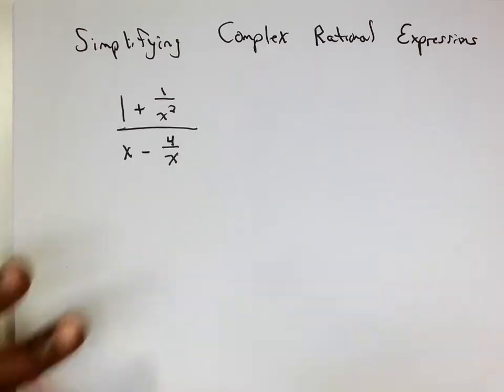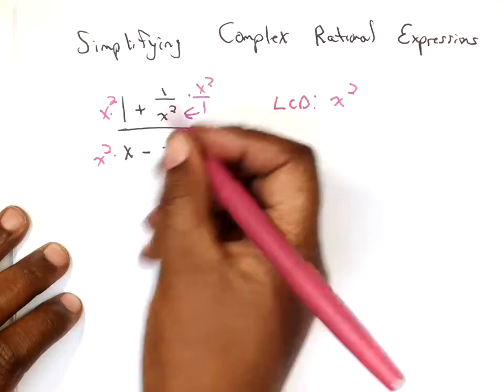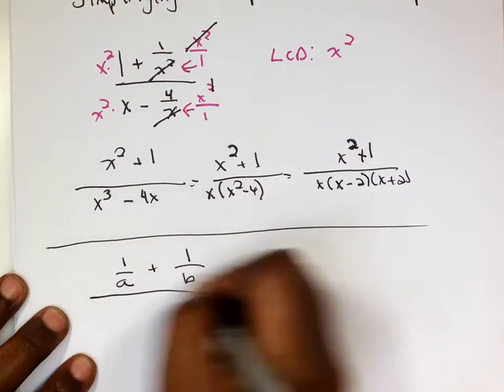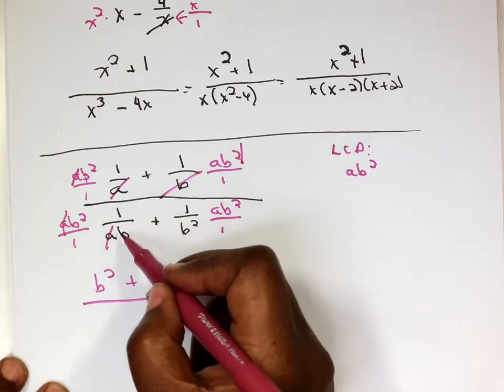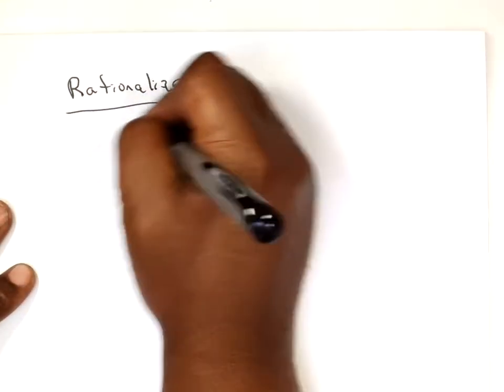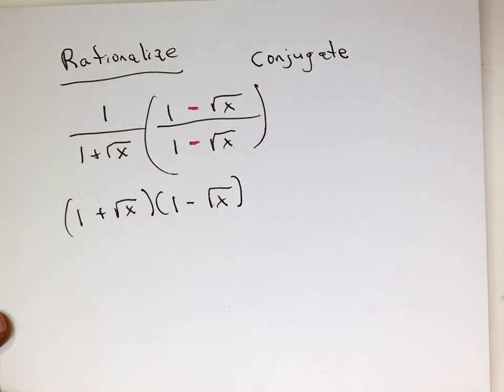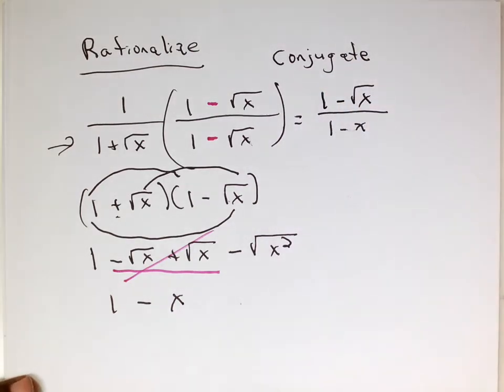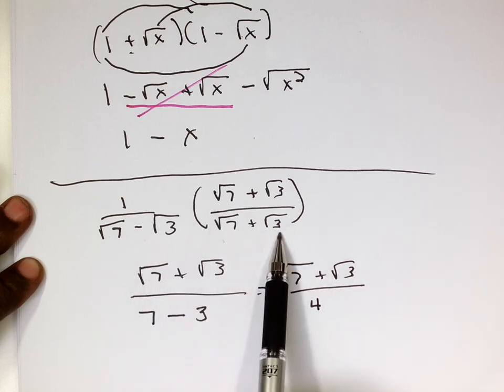Bus Calc Rational Expressions Part 2